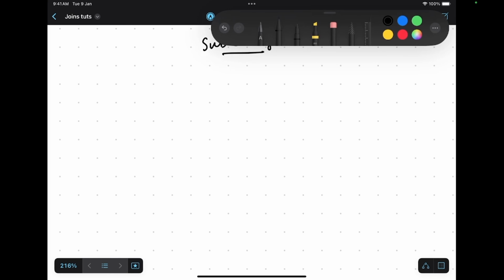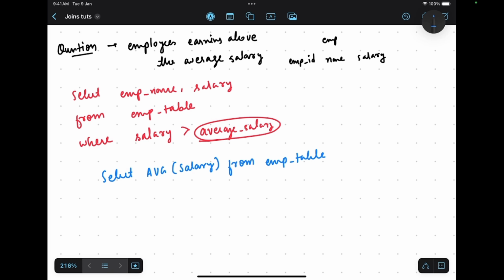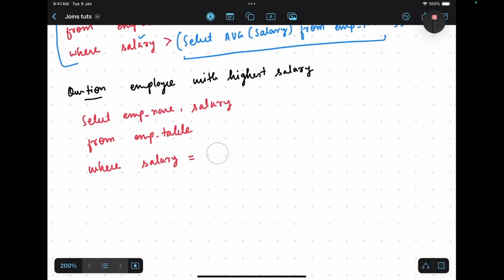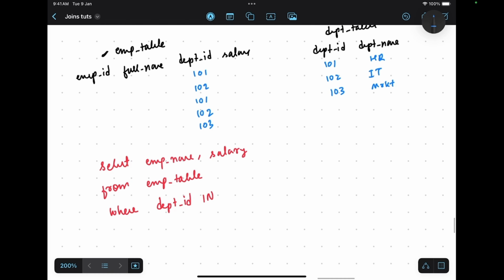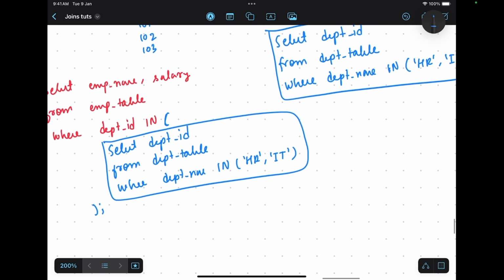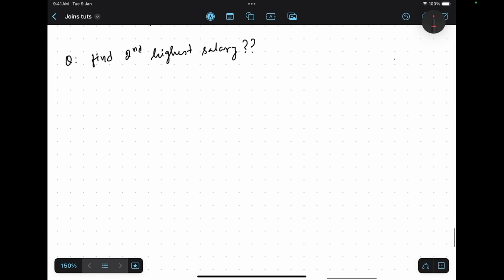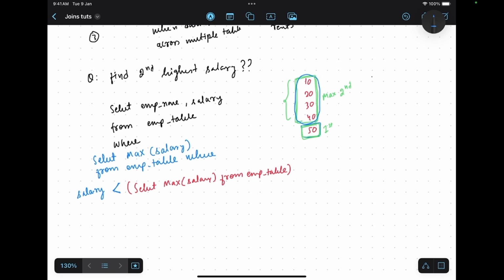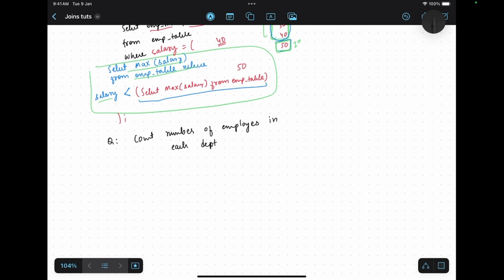16. 🔍 Mastering mysql Subqueries: A Comprehensive Guide | highest & second highest salary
Unlock the power of SQL subqueries in this in-depth tutorial! 🚀 Learn how to use subqueries to write more dynamic and efficient SQL queries.

Understand different types of subqueries, including single-row, multiple-row, and correlated subqueries, with practical examples to solidify your skills. Perfect for beginners and experienced SQL users looking to elevate their database expertise! 📊

Time Stamps:-
00:00-Intro